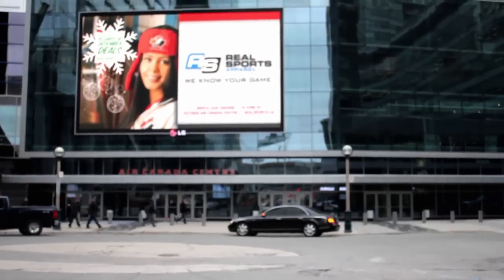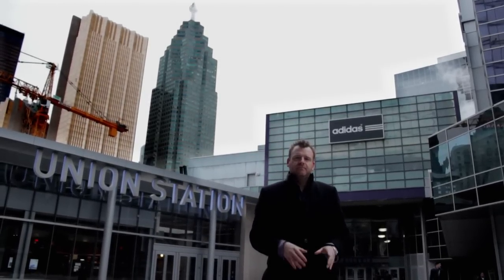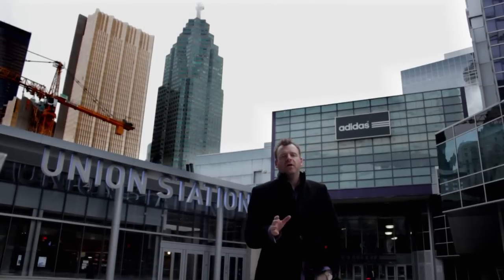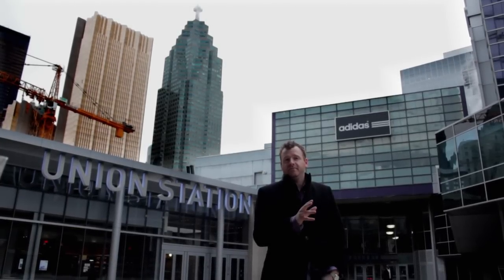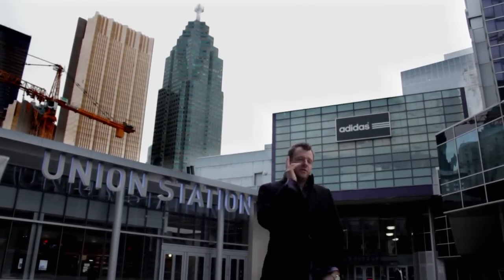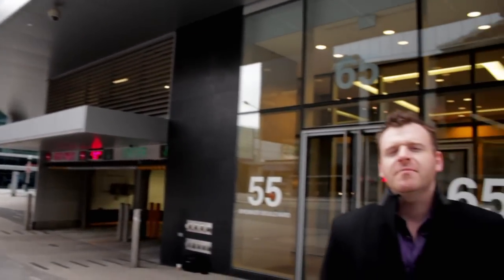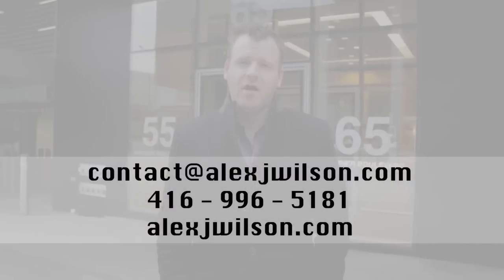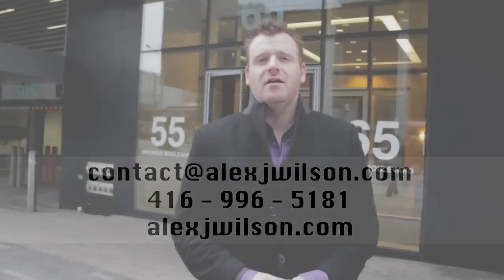Maple Leaf Square Condos - 55 Bremner and 65 Bremner, Alex J Wilson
presents The Maple Leaf Square Condo, Toronto
Be a part of Toronto's first sports and entertainment condominium. The Residences of Maple Leaf Square combine superb architecture, unique design, and smart technology that has never been seen in Toronto. The residence consists of 900 condominium units, perched on top of a 9-story boutique hotel, a daycare center and approximately 150,000 square feet of office and commercial space. A part from the hotel and condominium spaces, there will be a sports bar geared toward bringing the best the Leafs and Raptors have to offer. Also, a fine dining restaurant that will meet the demand for the condominium and hotel residents. The hotel and condominium will be separate with exception of the outdoor pool and lounge area that will be shared.

AMENITIES:
An exclusive, state of the art fitness facility including indoor and outdoor pools, hot tub, and outdoor deck. A private 12-seat suite will be sold on priority basis to the residents so you can enjoy your favourite Leaf or Raptor game. A 40-seat, state of the art, furnished home theatre, exclusive to the residents of Maple Leaf Square. Direct access to the TTC, Union Station, and the PATH system. A fully-furnished business center.

SPECIAL FEATURES:
Maple Leaf Square will be using Intelligent Building Technology (IBT). IBT is an integrated internet-based system that will control and enhance your living experience by providing better security, and enable you to control and monitor your suite environment, such as lighting, appliances, thermostatic controls and energy usage, as well to communicate with management, the concierge or the front door. Maple Leaf Square is also integrating a green roof design. A green roof system incorporates a large portion of the building roof to be covered by material that promotes storm water retention, decreases greenhouse gas effects and reduces Urban Heat Island Effect around the building. Another unique feature of the Maple Leaf Square is the heating and cooling system supplied by Enwave. This energy system has four positive features, including Environmental Protection, Rate Stability, Dependability, and Improved Operations.